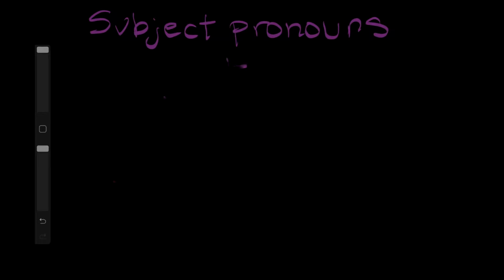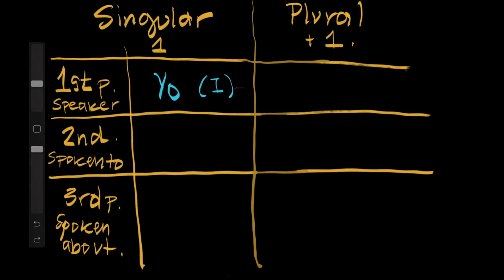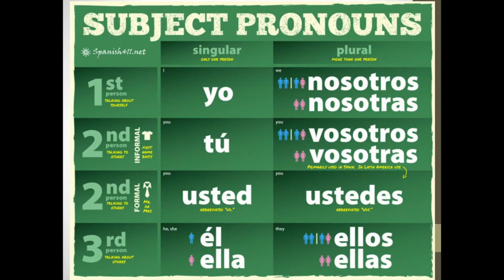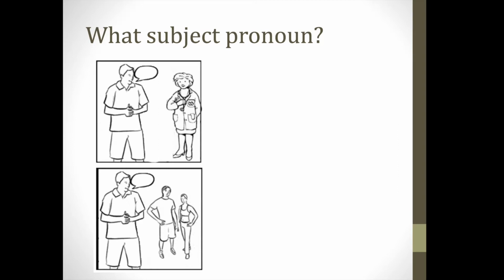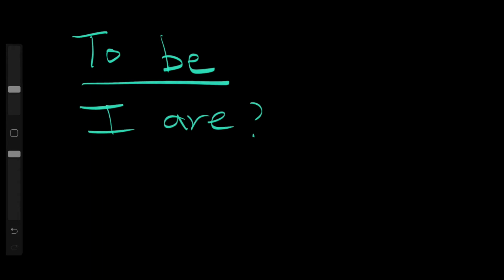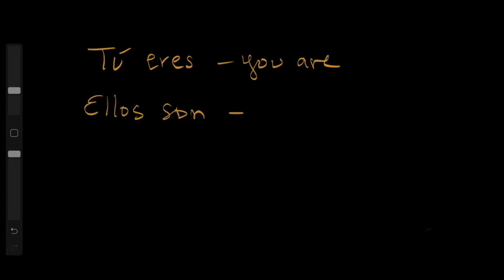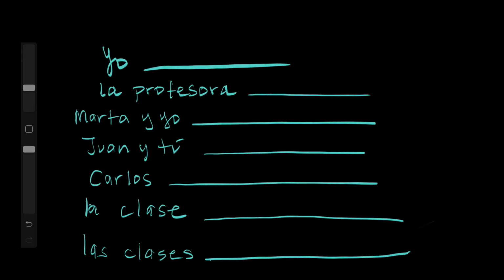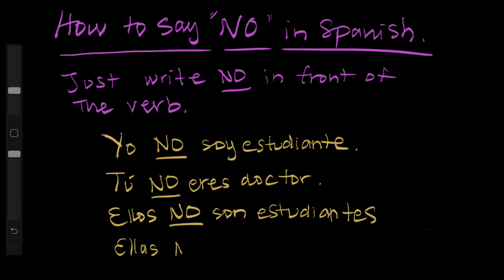LEARNING SPANISH - SUBJECT PRONOUNS AND THE VERB SER